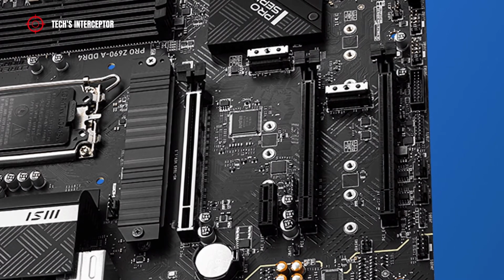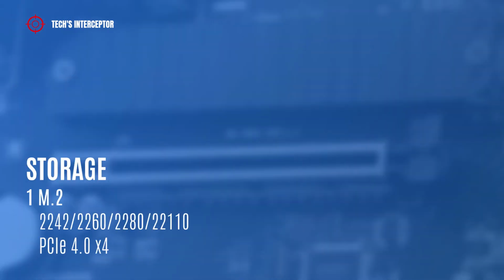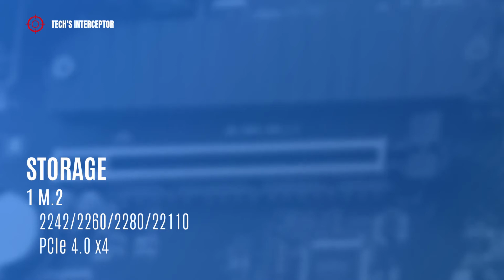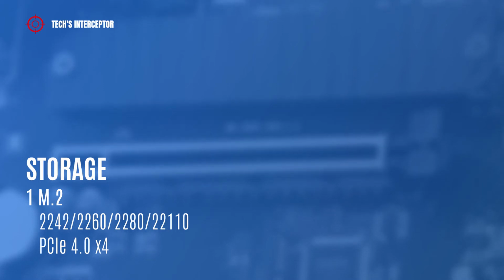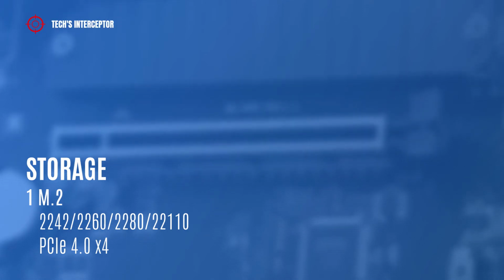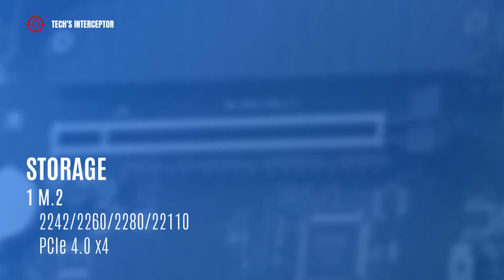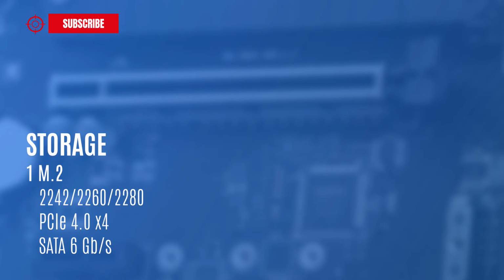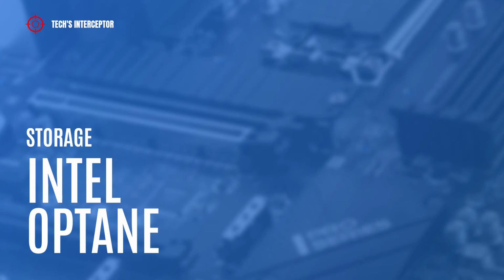MSI Pro Z690 A DDR4 - New motherboard designed for new 12th Intel generation cpus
The new 12th Intel generation was announced and with it the new z690 motherboard.
On today, in this new First Contact we’ll be looking at new MSI Pro Z690 A DDR4 motherboard designed for new 12th Generation Intel cpus, which joins the family of numerous z690 motherboard produced by the Taiwanese company.

New MSI Pro Z690 A DDR4 is an ATX form factor motherboard.
As all the new z690 boards it features Intel LGA1700 socket that supports the 12th Generation Intel Core i9, i7, i5, i3 cpus, Intel Pentium Gold, Intel Celeron cpus.
On the contrary to its twin, which supports ddr5 ram (MSI Pro Z690 A), this motherboard is equipped with four DDR4 DIMM sockets Dual channel memory architecture that support 32 GB single DIMM capacity up to a maximum to 128 GB for four dimm.
It support DDR4 from 2133 MHz to 3200 MHz and to 5200 in overclocking.
Storage options includes six SATA III ports and four M2 slot and as expansion slot 3 PCie x 16 slots.
The motherboard is available from November 4 on retail at price of about $ 220.

ASUS Z690 motherboard roundup list:
- ROG MAXIMUS Z690 EXTREME GLACIAL
- ROG MAXIMUS Z690 EXTREME
- ROG MAXIMUS Z690 FORMULA
- ROG MAXIMUS Z690 APEX
- ROG MAXIMUS Z690 HERO
- ROG STRIX Z690-E GAMING WIFI
- ROG STRIX Z690-F GAMING WIFI
- ROG STRIX Z690-G GAMING WIFI
- ROG STRIX Z690-A GAMING WIFI D4
- ROG STRIX Z690-I GAMING WIFI
- TUF GAMING Z690-PLUS WIFI D4
- TUF GAMING Z690-PLUS D4
- PROART Z690-CREATOR WIFI
- PRIME Z690-A
- PRIME Z690M-PLUS D4
- PRIME Z690-P WIFI
- PRIME Z690-P
- PRIME Z690-P D4
- PRIME Z690-P WIFI D4

ASRock Z690 motherboard roundup list:
- Z690 Taichi
- Z690 Extreme WiFi 6E
- Z690 Extreme
- Z690 Steel Legend WiFi 6E
- Z690 Steel Legend
- Z690 PG Velocita
- Z690 PG Riptide
- Z690 Phantom Gaming 4/D5
- Z690 Phantom Gaming 4
- Z690 Phantom Gaming-ITX/TB4
- Z690M Phantom Gaming 4
- Z690 Pro RS
- Z690M-ITX/ax

Gigabyte Z690 motherboard roundup list:
- Z690 AORUS XTREME
- Z690 AORUS MASTER
- Z690 AORUS PRO
-  Z690 AORUS ULTRA
- Z690 AORUS ELITE AX
- Z690 AORUS ELITE
- Z690 AERO G
- Z690 AERO D
- Z690 AORUS PRO DDR4
- Z690 AORUS ELITE AX DDR4
-  Z690 AORUS ELITE DDR4
- Z690 AERO G DDR4
- Z690 AORUS XTREME WATERFORCE
- Z690 AORUS TACHYON
- Z690M AORUS ELITE DDR4
- Z690I AORUS ULTRA
- Z690I AORUS ULTRA DDR4
- Z690M AORUS ELITE AX DDR4
- Z690 GAMING X
- Z690 GAMING X DDR4
- Z690 UD AX
- Z690 UD AC
- Z690 UD
- Z690 UD AX DDR4
- Z690 UD DDR4

MSI Z690 motherboard roundup list:
- MAG Z690 Tomahawk WiFi
- MAG Z690 Tomahawk WiFi DDR4
- MAG Z690 Torpedo
- MEG Z690 ACE
- MEG Z690 UNIFY
- MEG Z690 UNIFY-X
-  MPG Z690 Carbon Ek X
- MPG Z690 Carbon WiFi
- MPG Z690 Edge WiFi DDR4
- MPG Z690 Force WiFi
- PRO Z690-A
- PRO Z690-A DDR4
- PRO Z690-A WIFI
- PRO Z690-A WIFI DDR4

Compatible Intel 12th Generation CPU list supported:
- i9-12900k
- i9-12900kf
- i7-12700k
- i7-12700kf
- i5-12600k
- i5-12600kf

About First Contact
FIRST CONTACT is a Tech's Interceptor column where you can find a first global overview of the new products released or announced, describing their main features and functions.